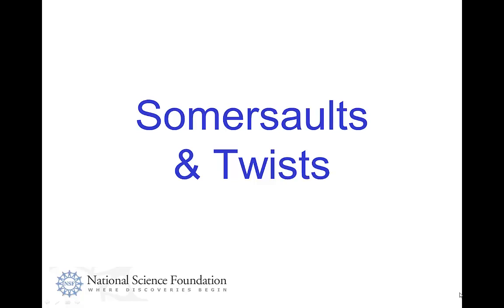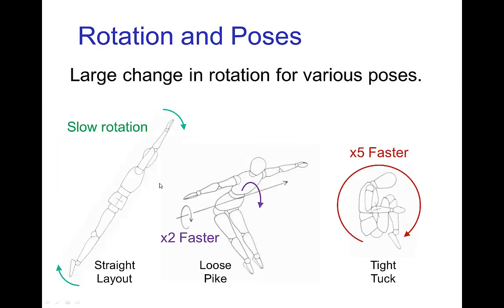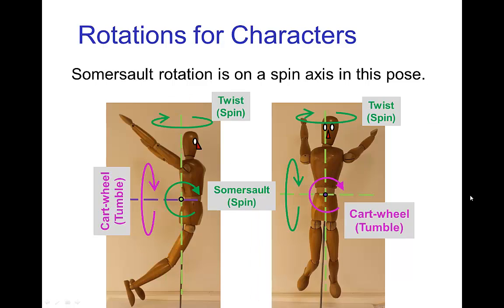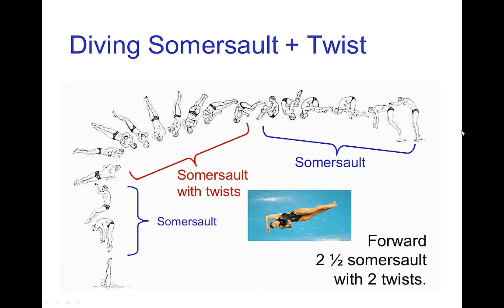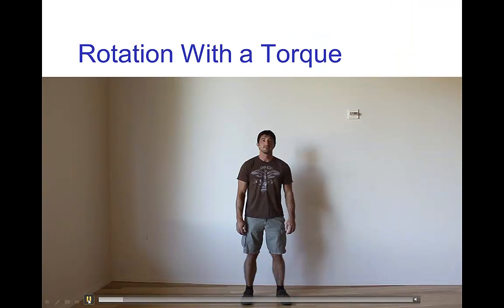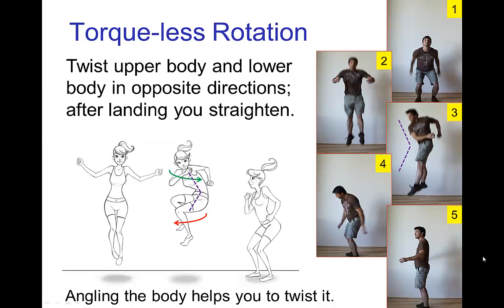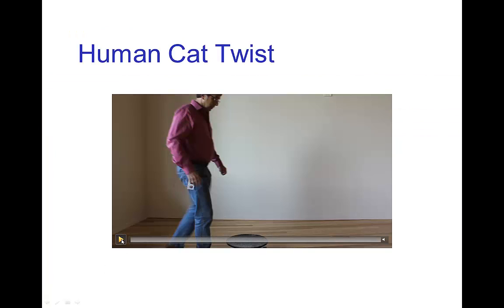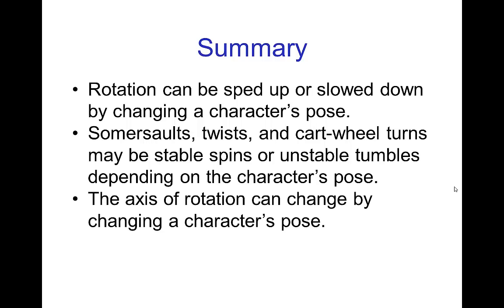Somersaults and Twists (2015)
Video tutorial on Somersaults and Twists in animation.